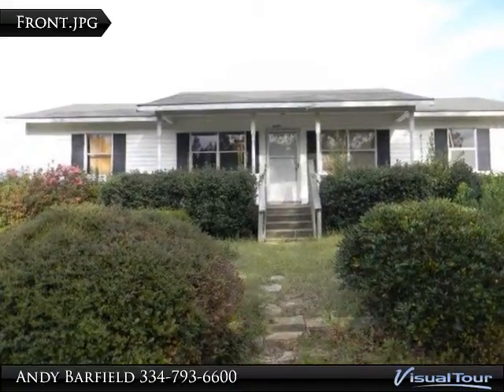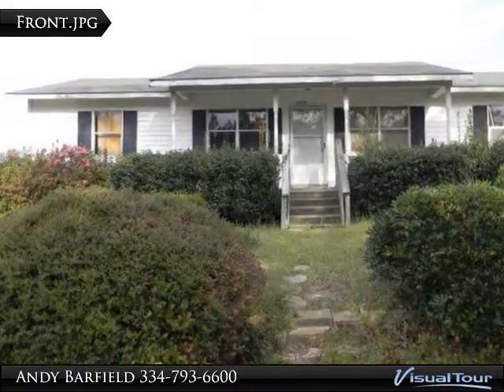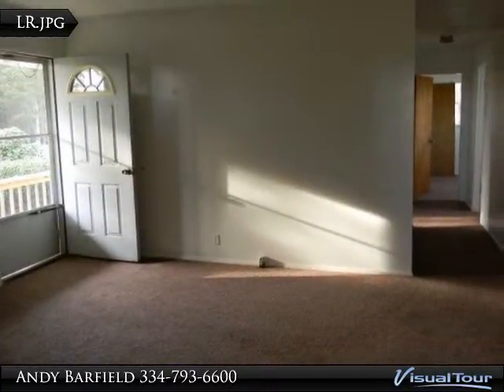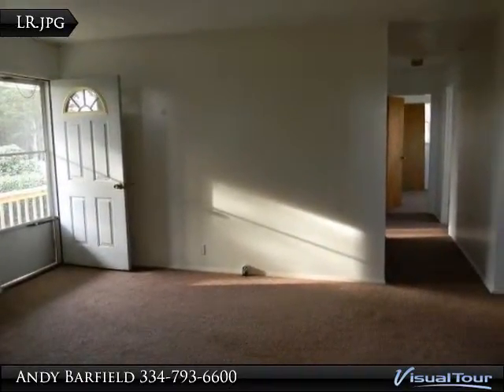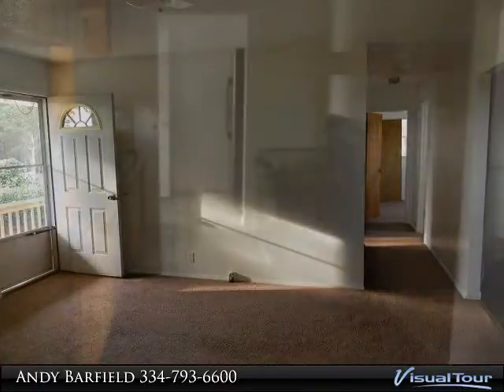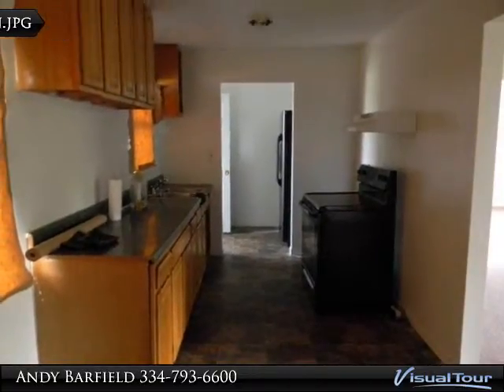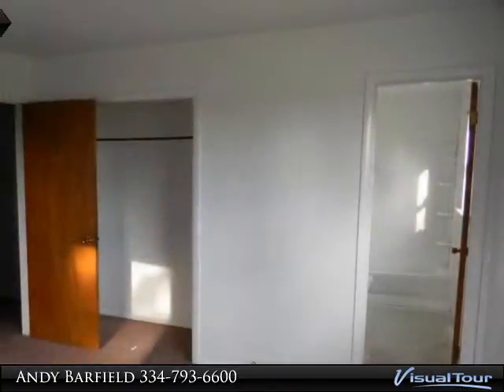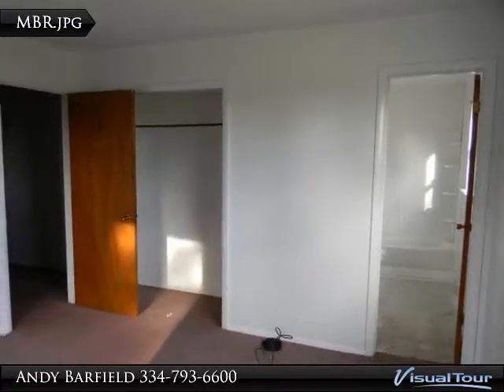2310 Ebenezer Road - Columbia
2310 Ebenezer
Columbia, AL 36319

Large,beautiful 7 BR 5 full bath home,on 2 acres!Over 5,900 sq.ft living area.4 bedrooms 4 full baths are located downstairs,two suites are located upstairs with 3 bedrooms 2 full baths.Gorgeous white tile floors thru-out home!Large family room w/fireplace.Great kitchen with breakfast area!All updated appliances:gas cooktop,double ovens,microwave,refrigerator,washer and dryer.Huge dining room,and you will be amazed at the size all the bedrooms!Detached 3 car garage,and a chain link dog pen! For more info., call toll free 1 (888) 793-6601.

Presented By:
Andy Barfield, Coldwell Banker Alfred Saliba Realty